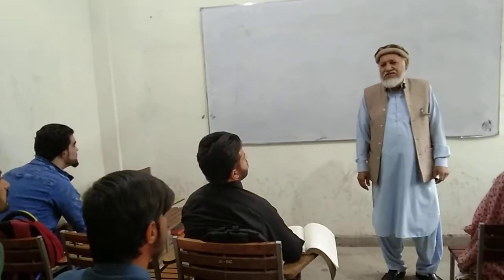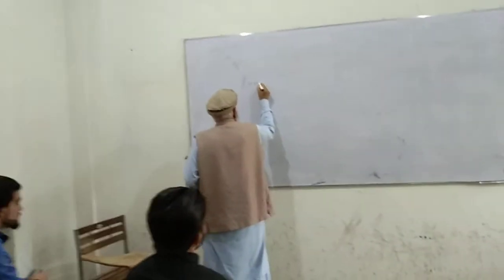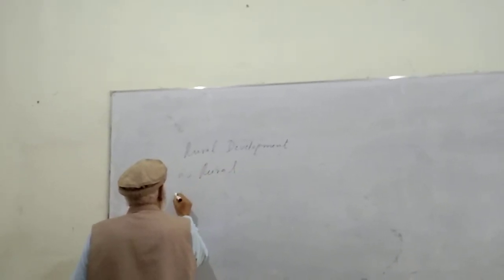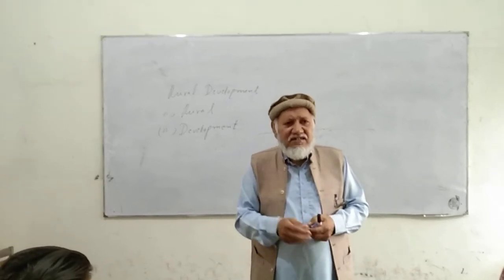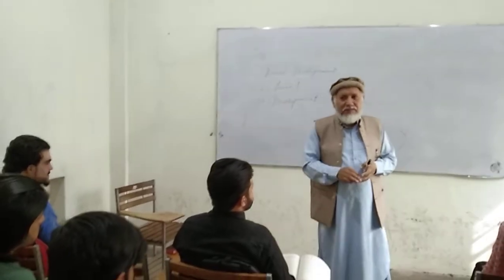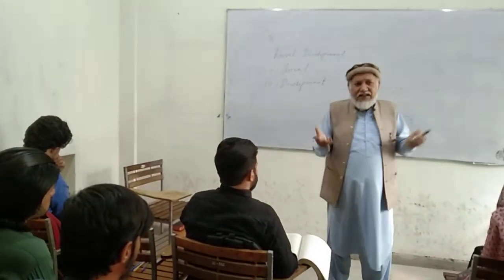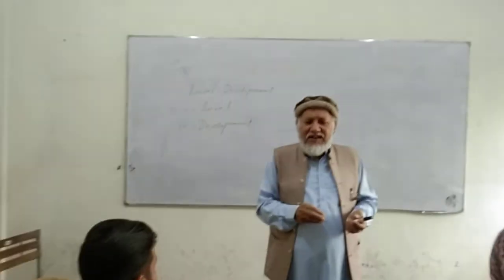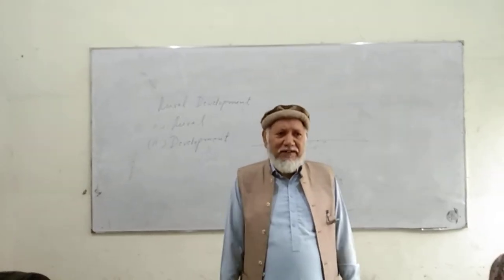First Lecture on Rural Development By Dr.Naushad Khan (Class B.S Economics 2nd Semester IDS, The University of Agriculture Peshawar)